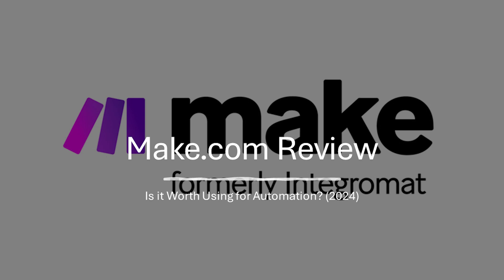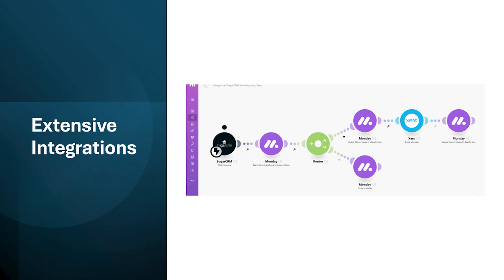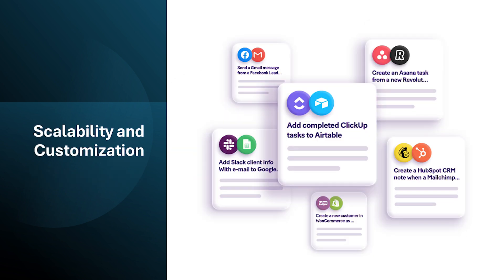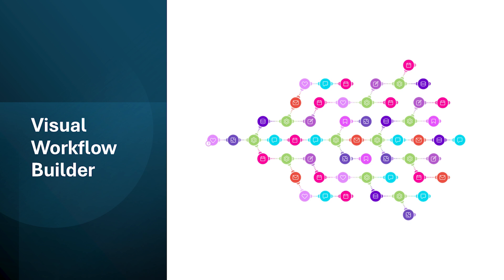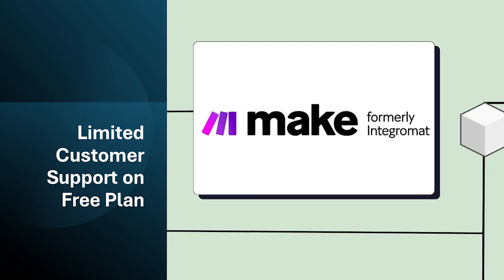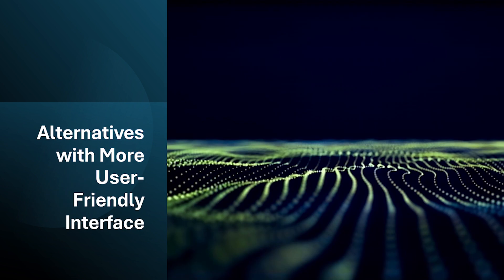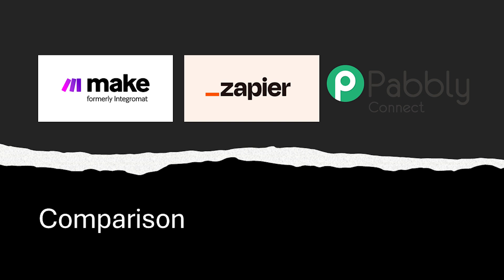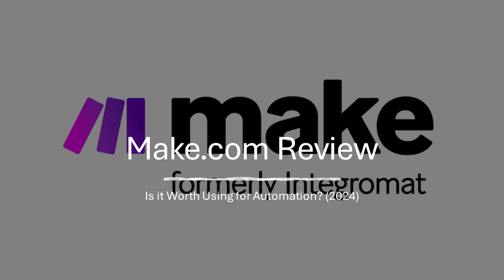Make.com Review: is it Worth Using for Automation? (2025)